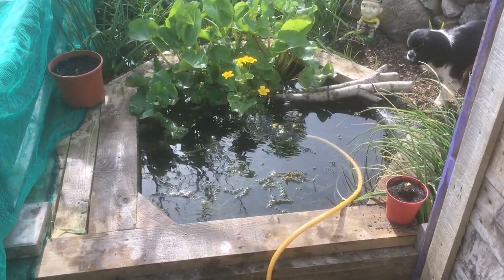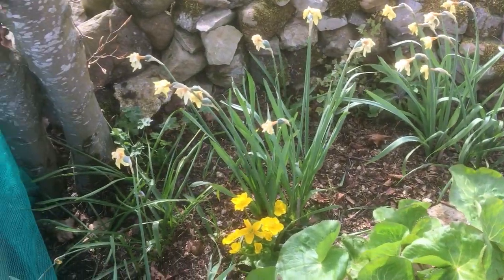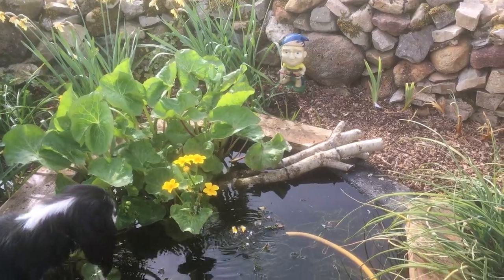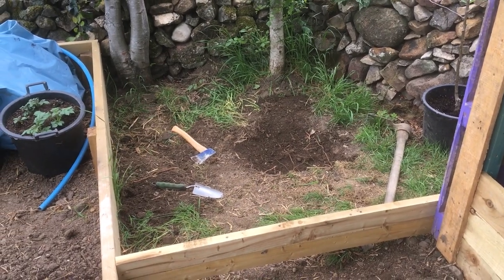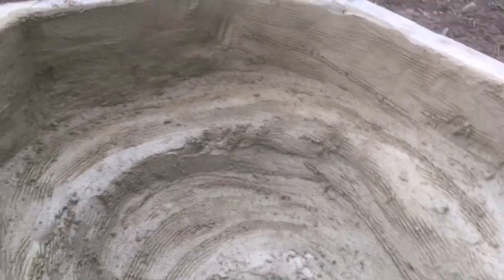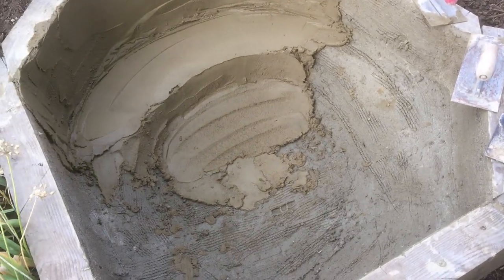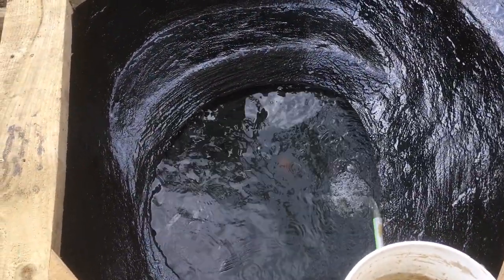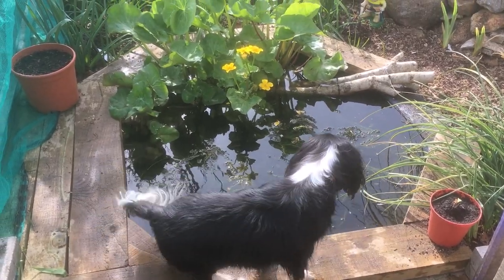(48) How I made my small allotment wildlife pond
This a combination of a few videos showing how my little wildlife pond was built and how my ideas changed as I built it, this is my first video using windows 10 video editor so lets see how it goes. Like I have said many times in my videos this is just how I did it, thyere are many other ways of doing ponds :-)